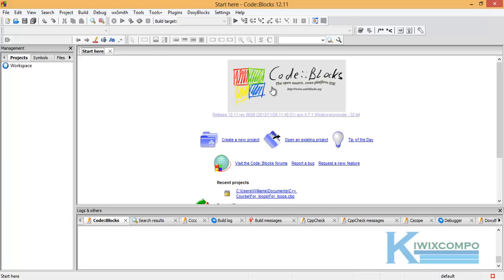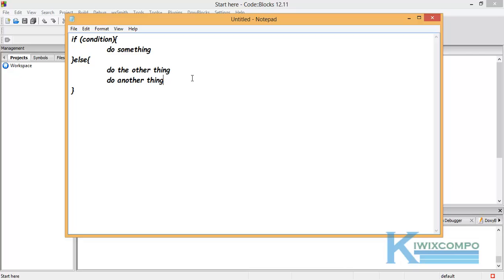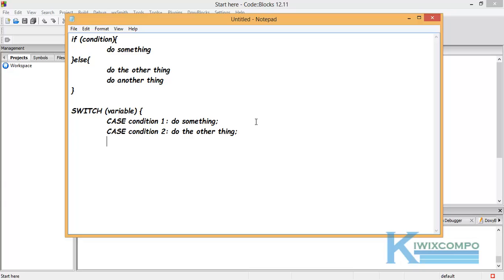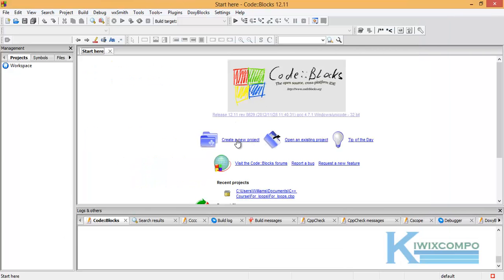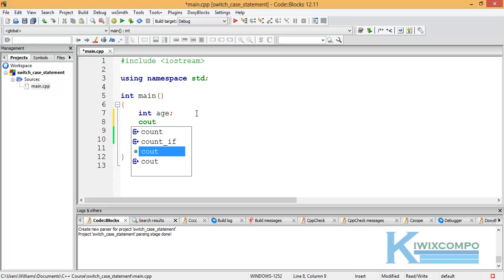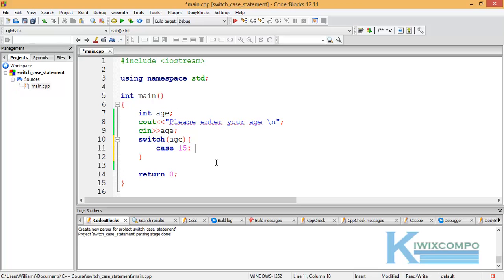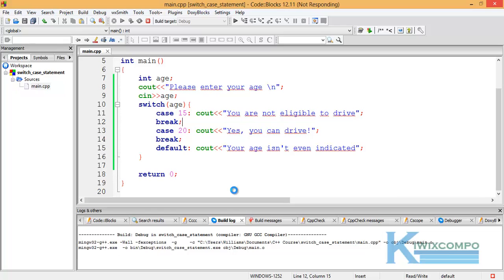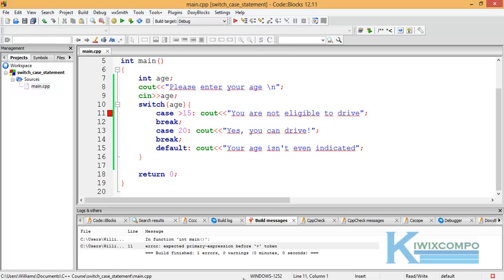08 C++ Conditional statement Switch Case